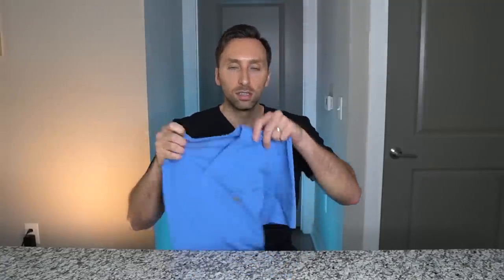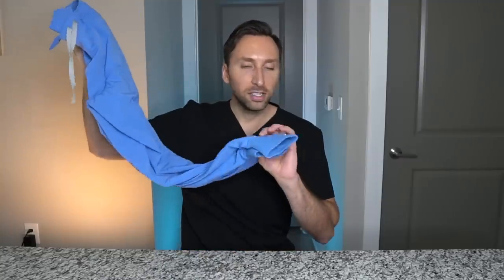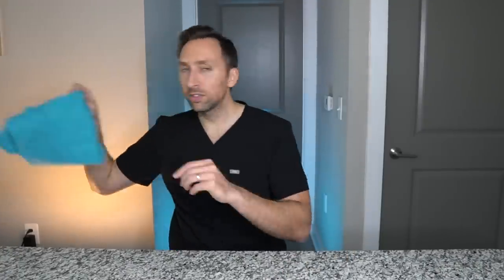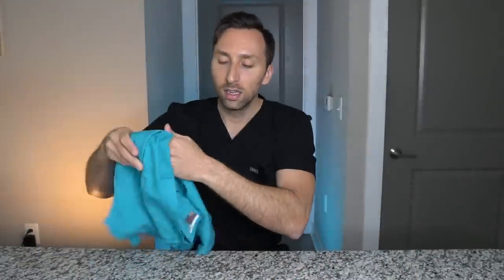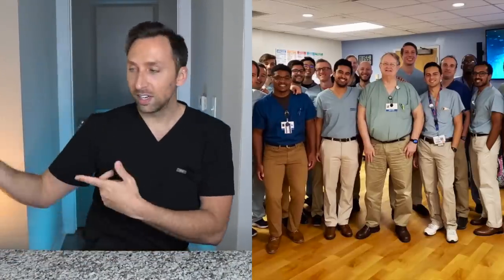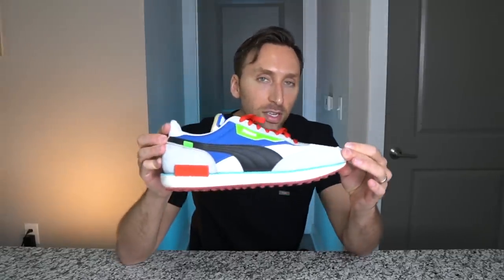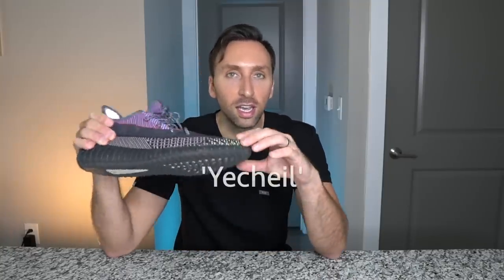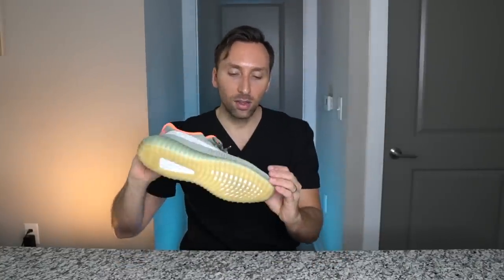What I Wear to the Hospital as a DOCTOR in Residency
I was messing around taking cool 'grid' style pics and thought I would go ahead and make a video on what I wear to work every day in and out of the hospital.  Hope you all enjoy!